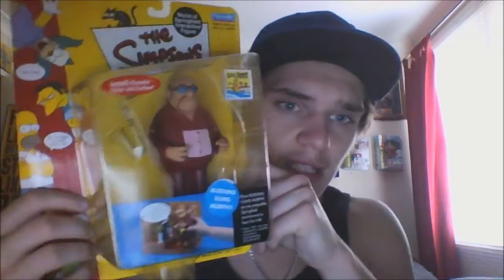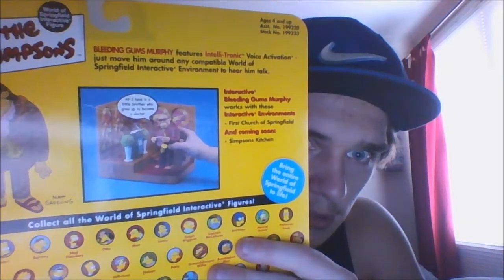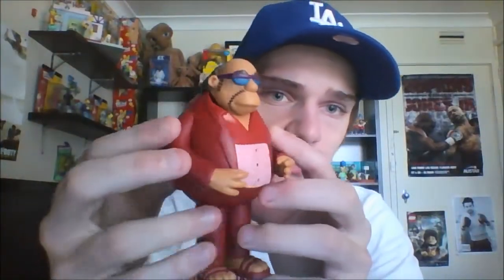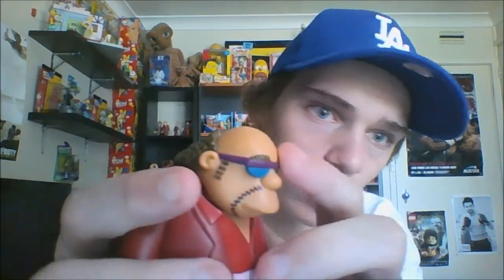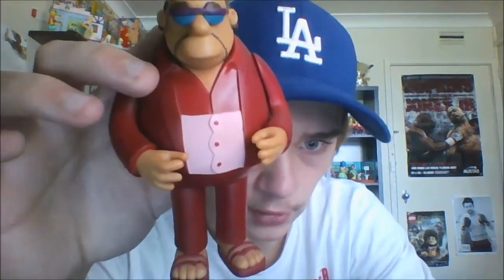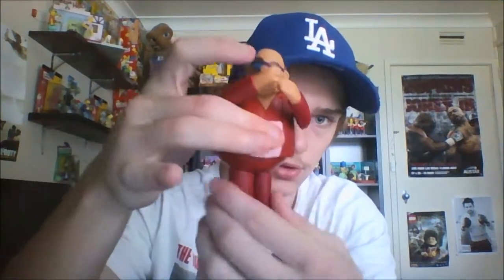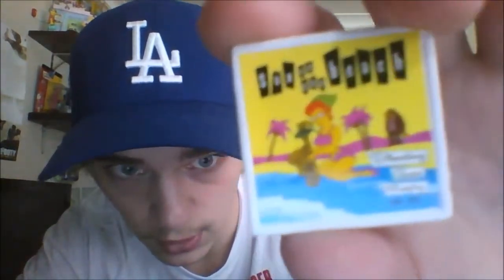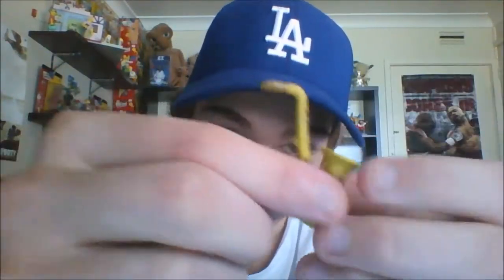The Simpsons World Of Springfield Bleeding Gums Review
Compatible Environments:
 Church, Simpsons Kitchen, Main Street